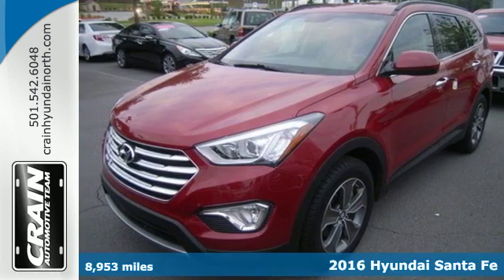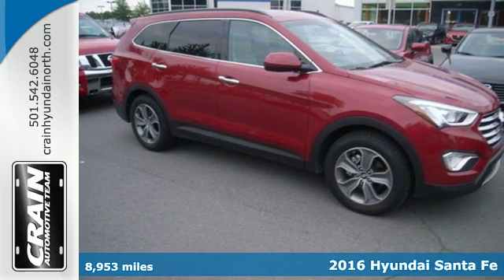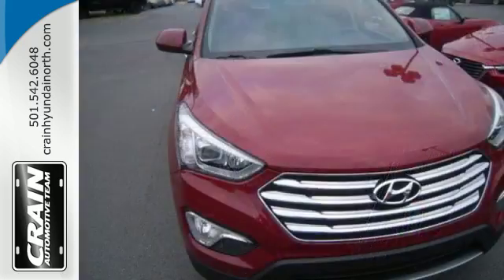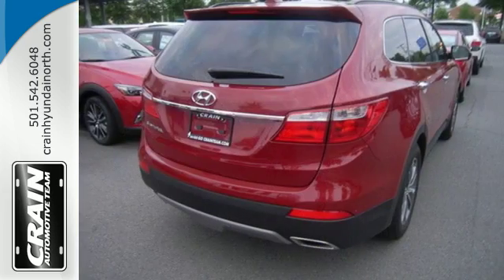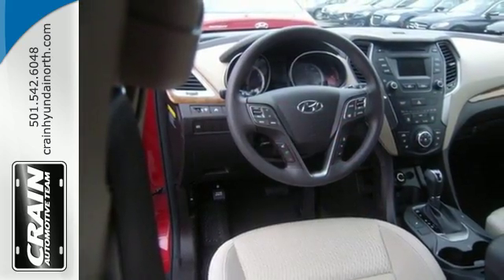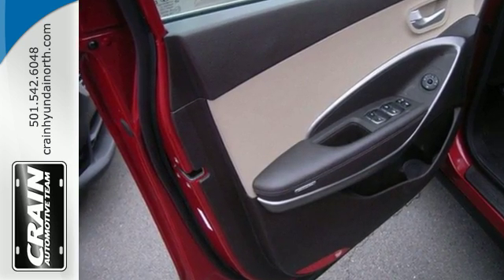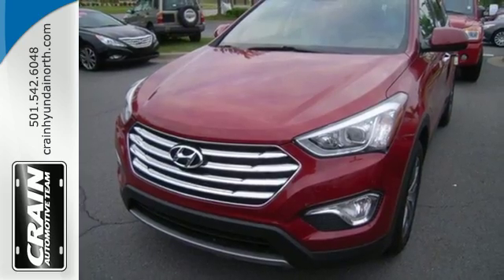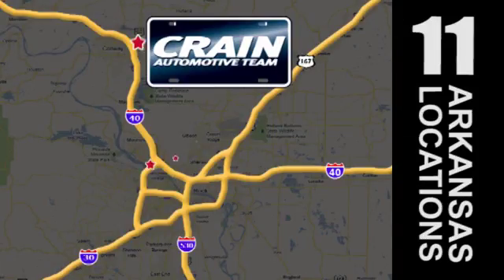Used 2016 Hyundai Santa Fe North Little Rock AR Jacksonville, AR BN3842 - SOLD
Year: 2016
Make: Hyundai
Model: Santa Fe
Trim: SE
Engine: 3.3L GDI DOHC 24-Valve V6 Engine
Transmission: Automatic
Color: RED
Mileage: 8953
Stock #: BN3842
VIN: KM8SM4HF2GU141065
Crain Hyundai of North Little Rock is excited to offer this 2016 Hyundai Santa Fe. Treat yourself to an SUV that surrounds you with all the comfort and conveniences of a luxury sedan. This is about the time when you're saying it is too good to be true, and let us be the one's to tell you, it is absolutely true. The Hyundai Santa Fe SE will provide you with everything you have always wanted in a car -- Quality, Reliability, and Character. Just what you've been looking for. With quality in mind, this vehicle is the perfect addition to take home. Every new and pre-owned vehicle is backed by the Crain Commitment, including our 100% low price guarantee, a 100 hour love it or leave it exchange policy, and a 100 year 100,000 mile warranty. The Crain Team's Got 'Em!

Address:
5660 Warden Rd